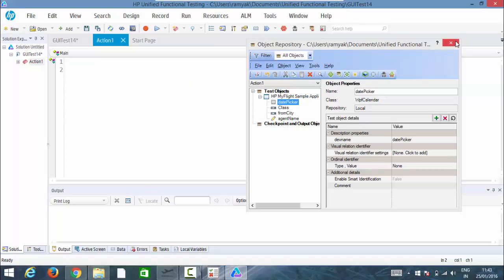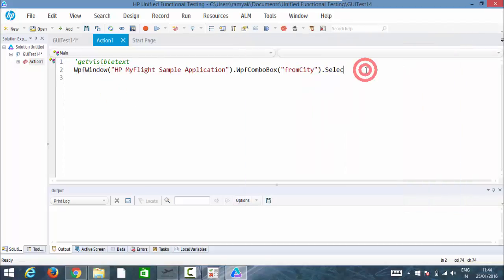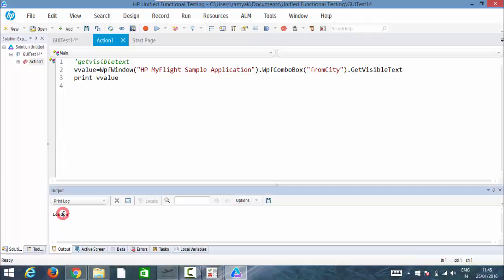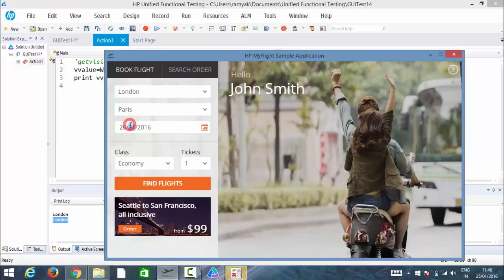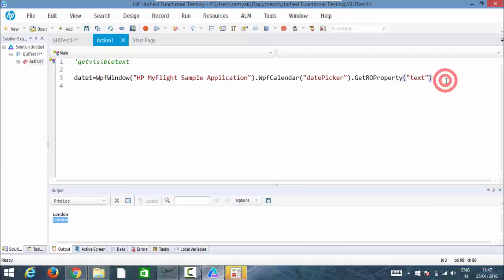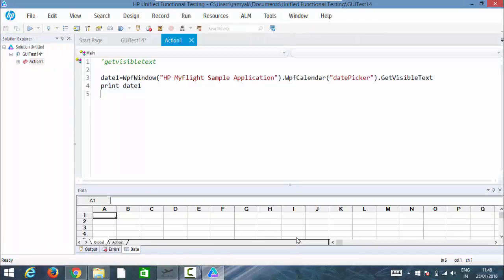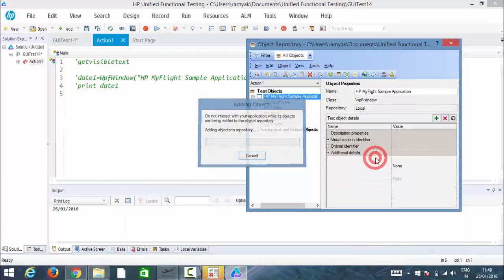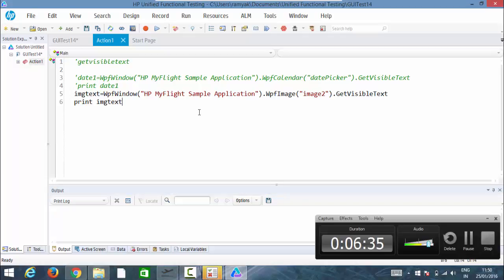get visible text [GETVISIBLETEXT] in UFT- get visible text in qtp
get visible text  in uft/qtp is used to get the text from aut

full video classes at reasonable price
or